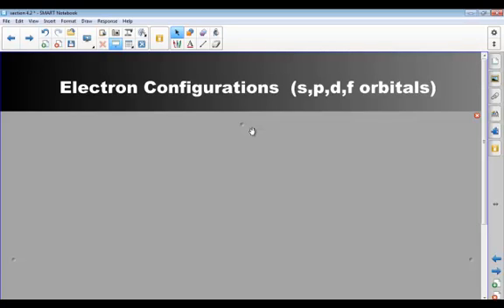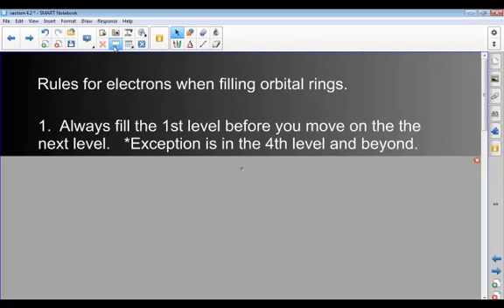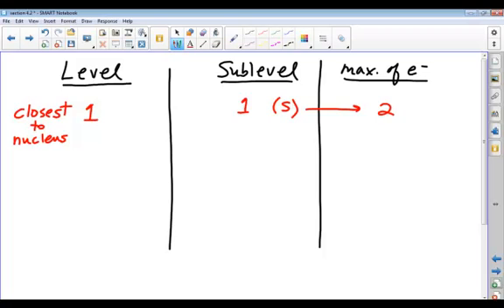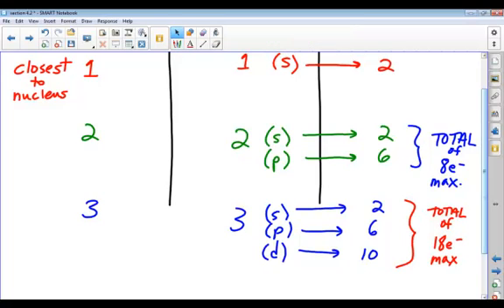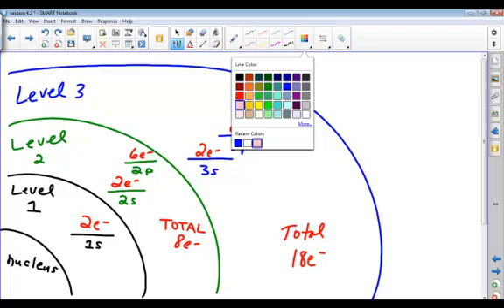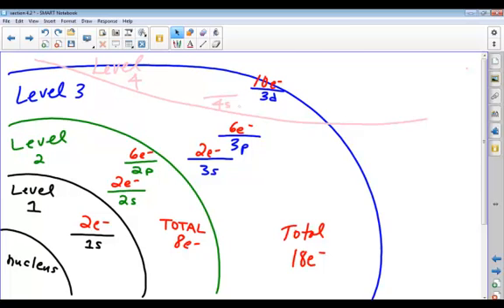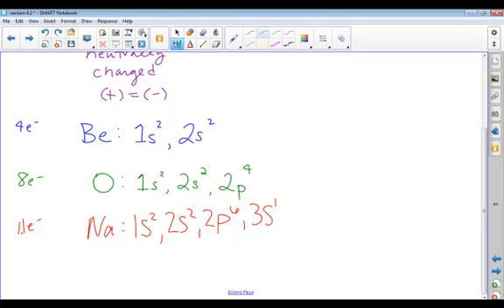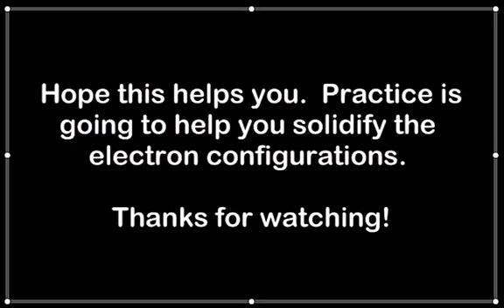electron configuration tutorial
In class discussion on electron configurations.